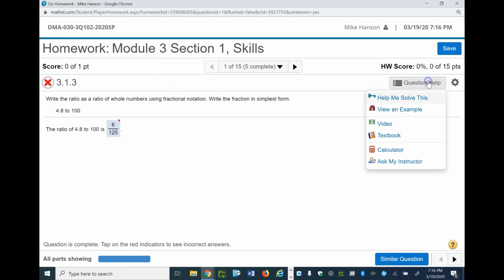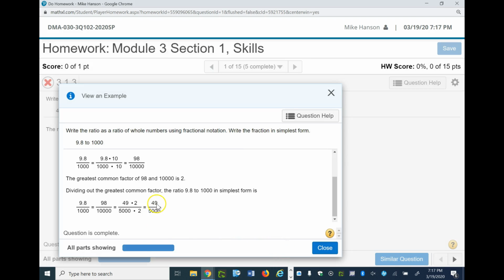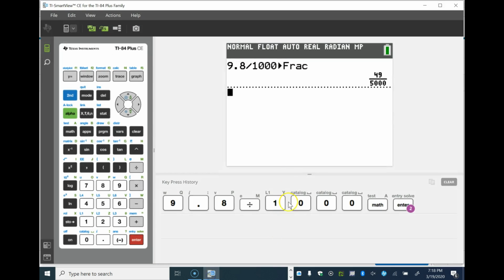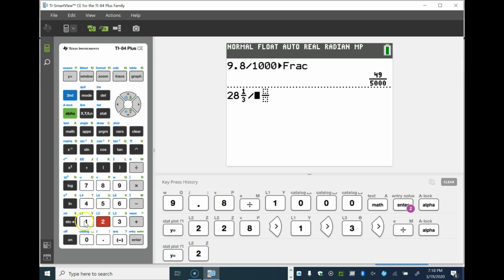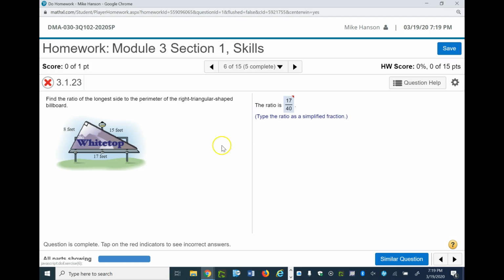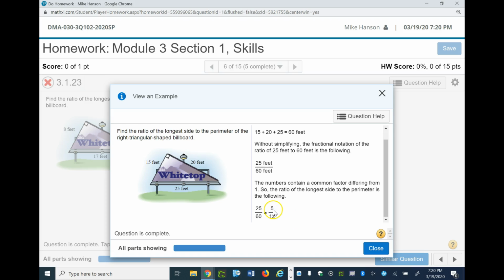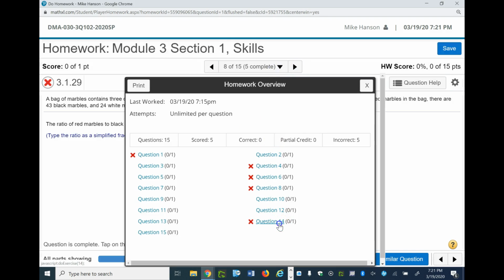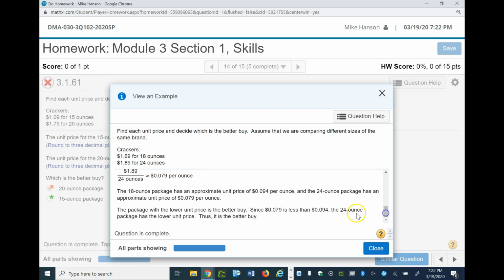DMA 030 Section 1